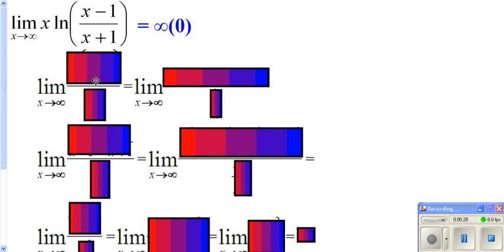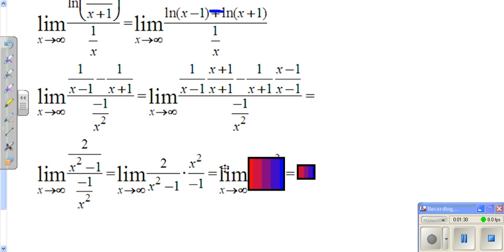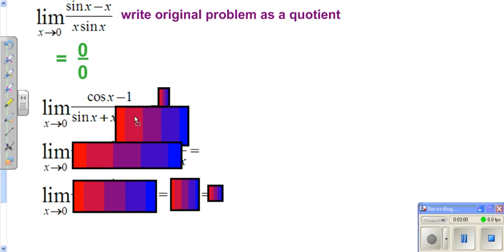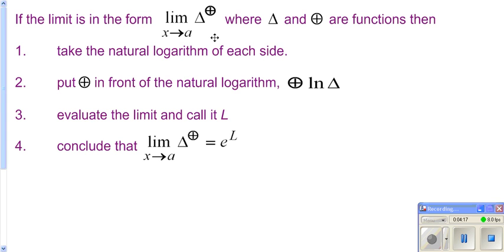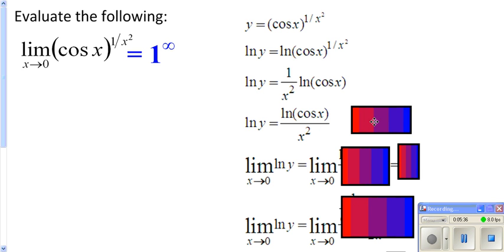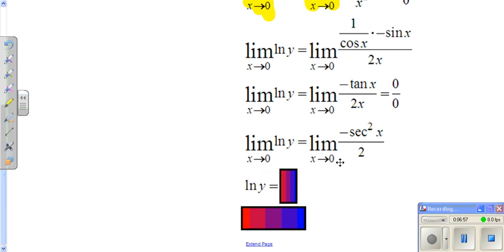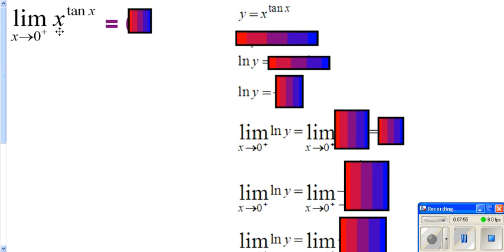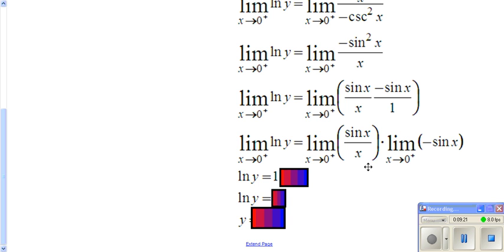Calculus 1 section 8.7 part 2.wmv